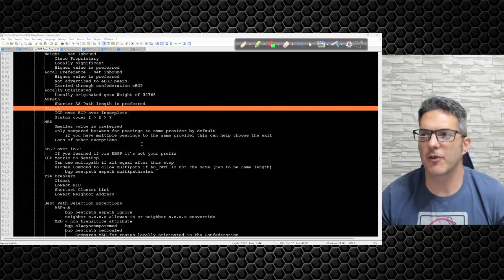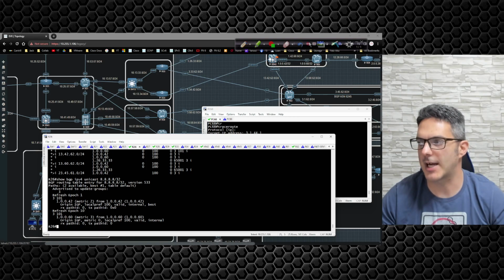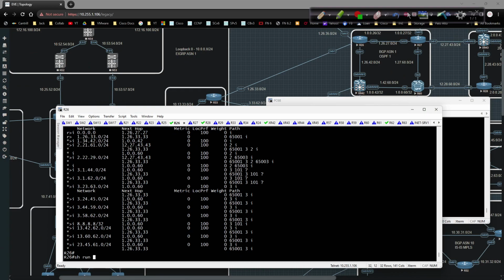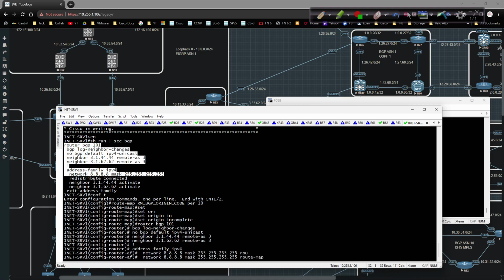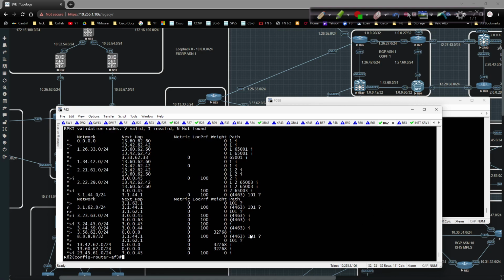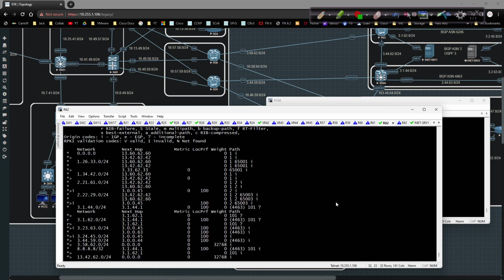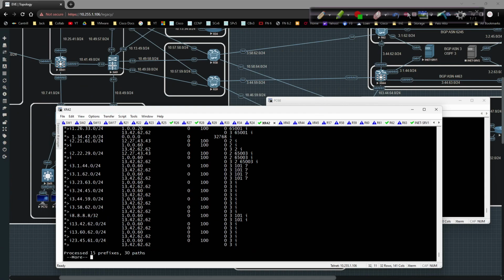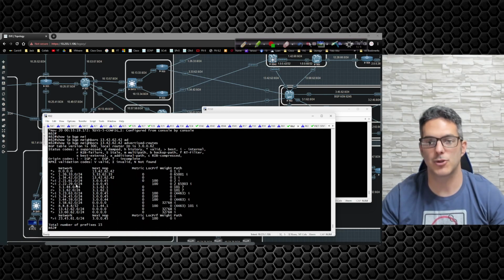Cisco Enterprise Series - Routed Infrastructure - 018 BGP Best Path Selection with Origin Code